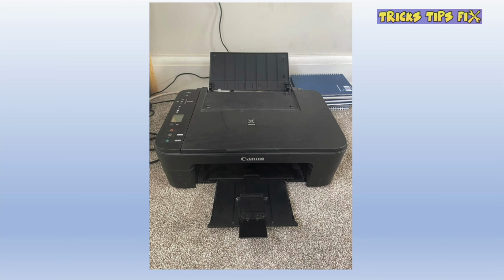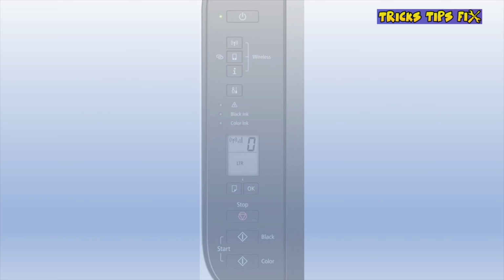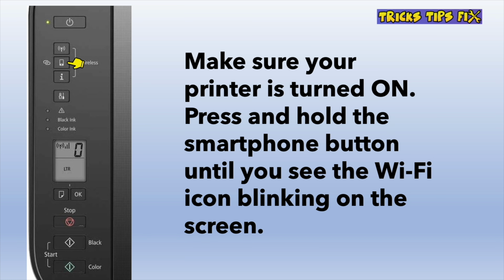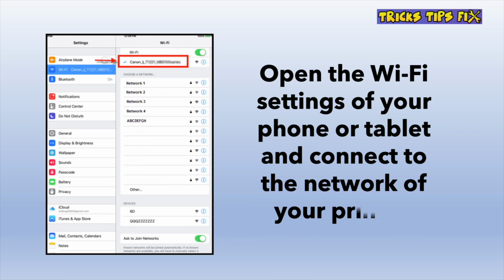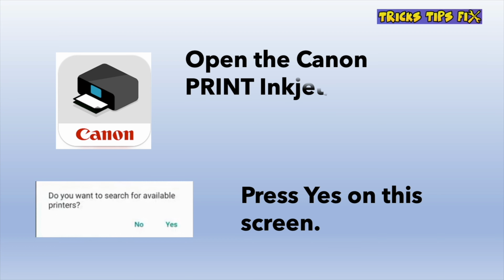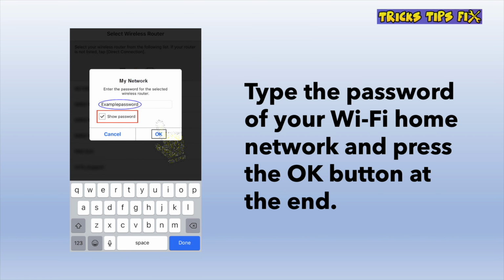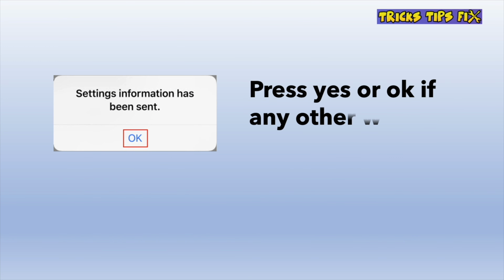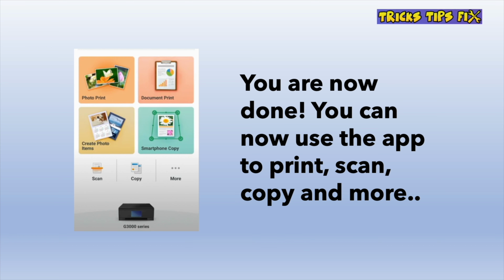Canon TS3350 : How to Setup the Wi-Fi (iPhone & Android) Wireless Connection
Step by step I will show you how to set up the Internet Wi-Fi of your Canon TS3350 in less than 5 minutes. It's easy and it can be done wirelessly with any iPhone, iPad or Android device.
↓↓Amazon links↓↓
►Canon Black Ink Cartridge for this printer
►Cheap Photo Paper, 4 x 6 Inch
►Glossy Thin Inkjet Paper 8.5x11
►Canon Pixma MG3620